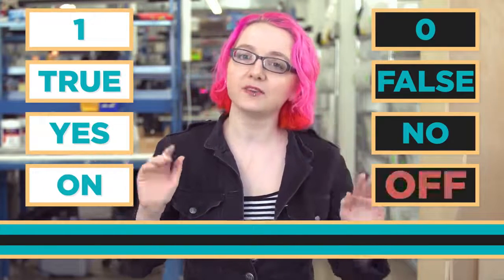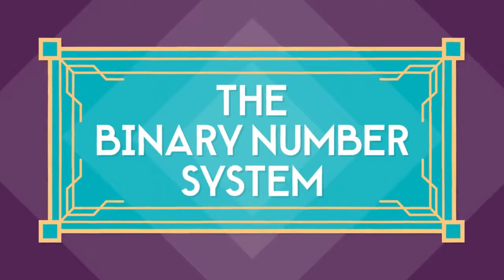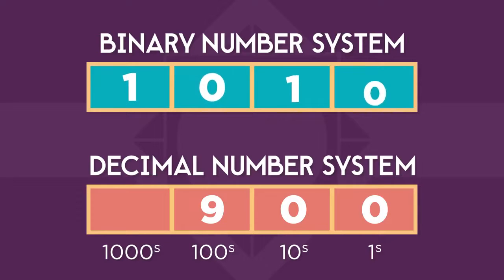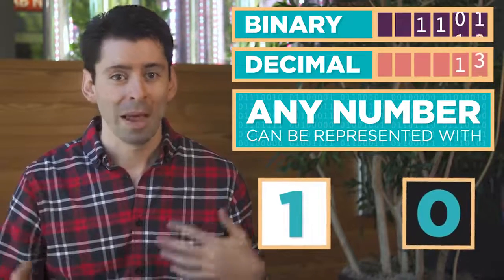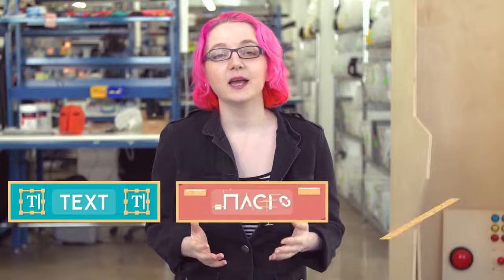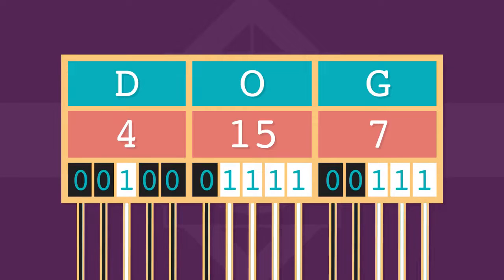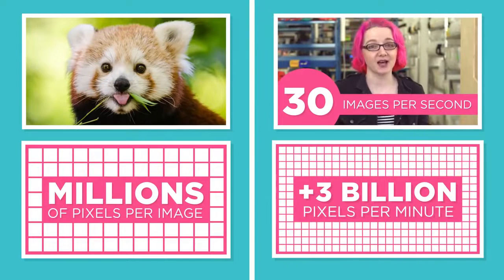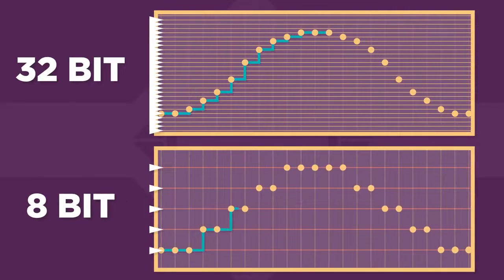o que é ciência da computação?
entendo um pouco como começar na ciência da computação